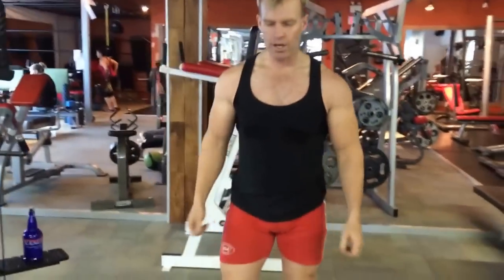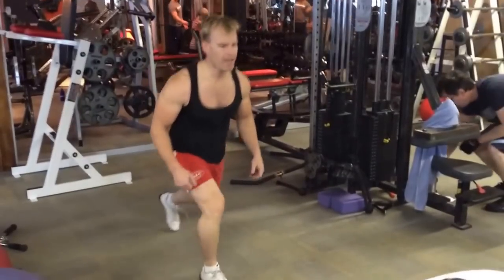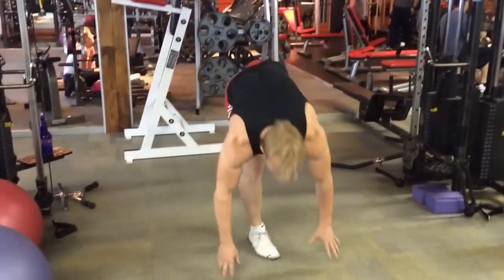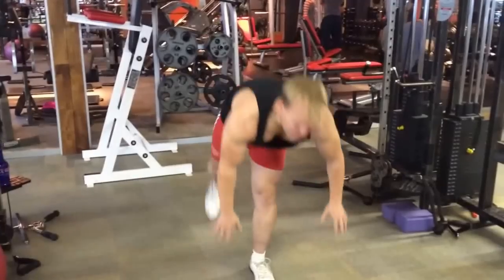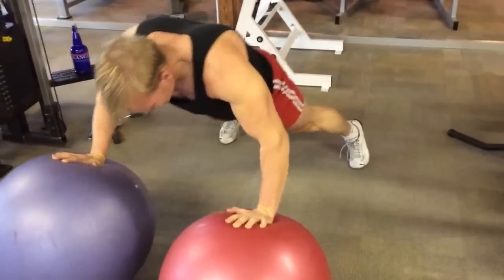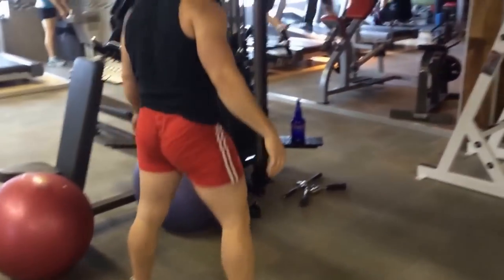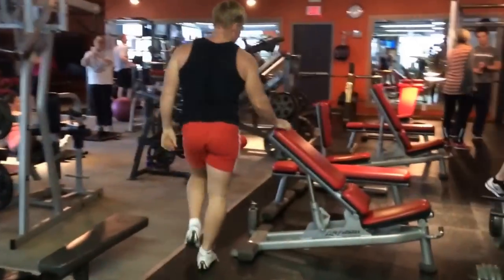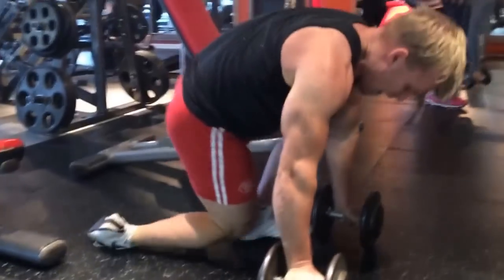Plant Powered Performance Workout Wade T Lightheart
Three-time all natural national bodybuilding champion vegetarian plant powered performance coach Wade T Lightheart demonstrates his total body workout perfect for people traveling I the road or with little time or equipment